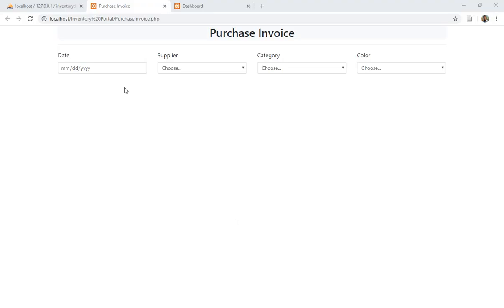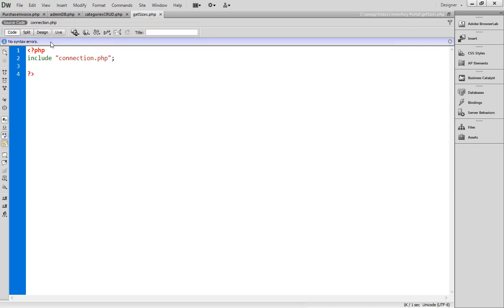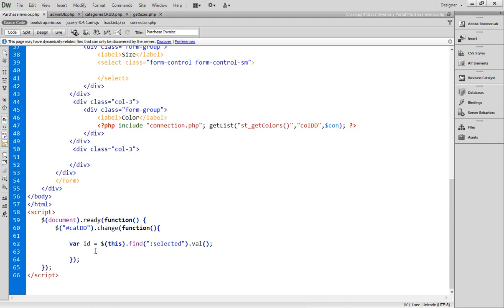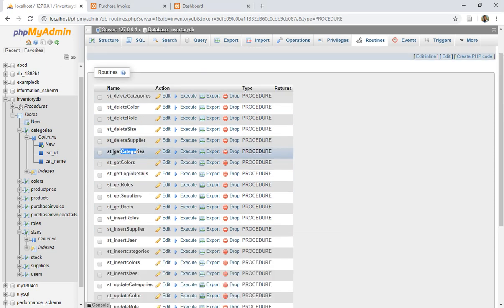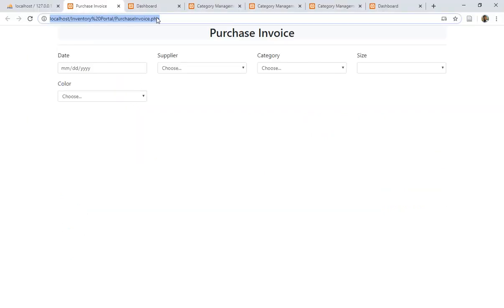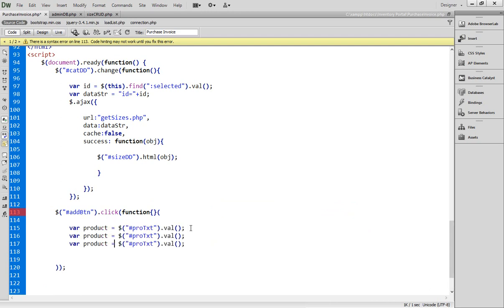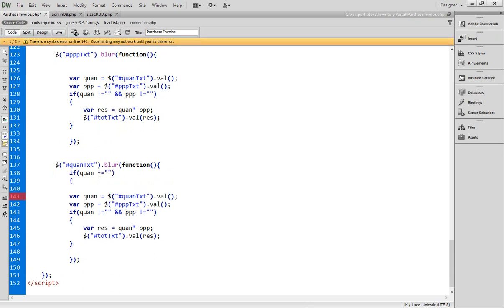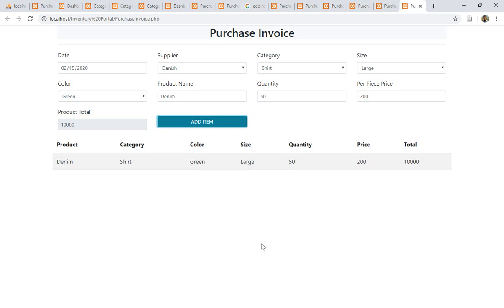Lecture 16 : Purchase Invoice Part 3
This video will help you to continue developing Purchase Invoice User Interface with JQuery and Ajax